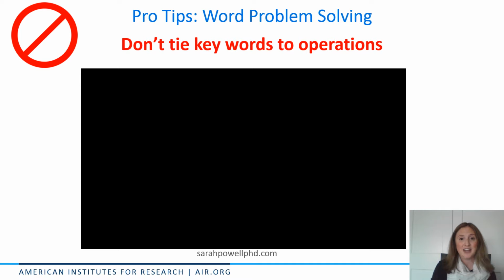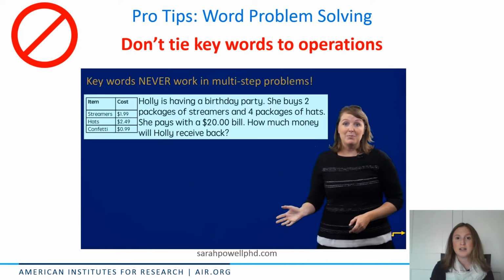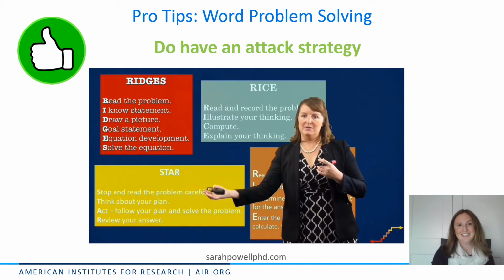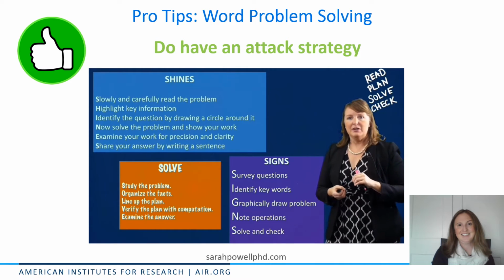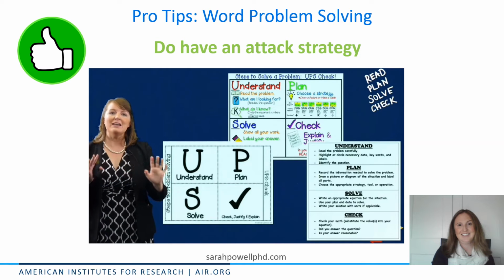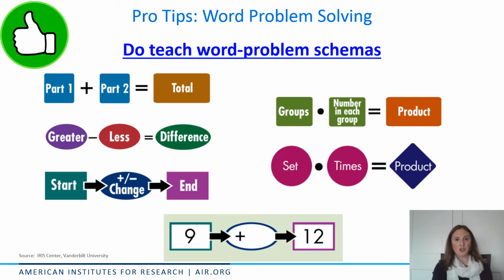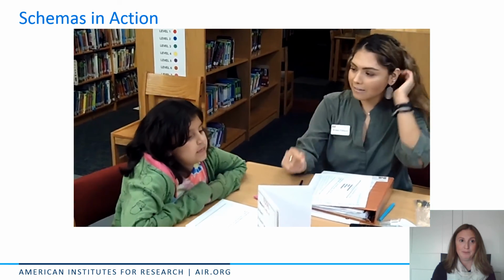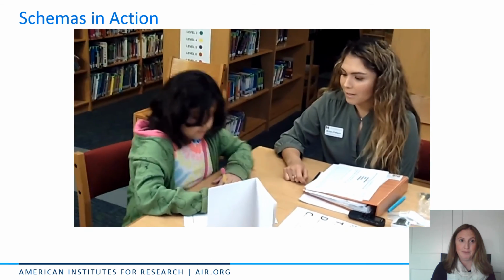Effectively Planning Mathematics Instruction Part 3: UDL Internalize Word Problems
Planning for Mathematics instruction with universal design for learning in mind.  This section goes through how to support learners internalizing the concepts so they can apply the structures to various word problems and applications.